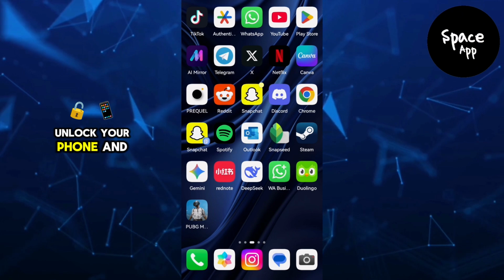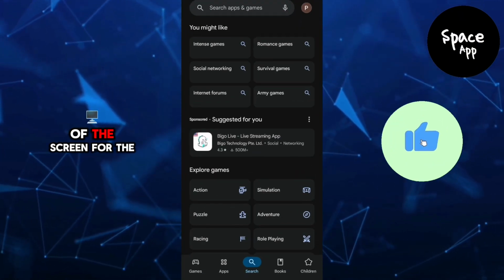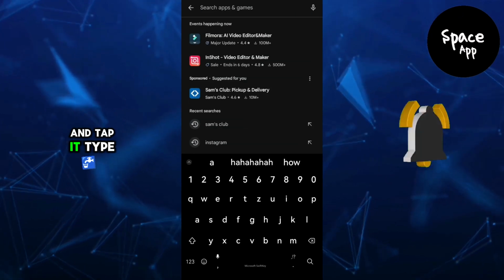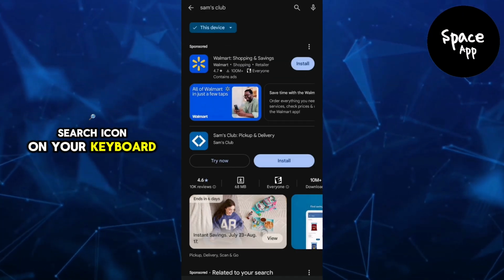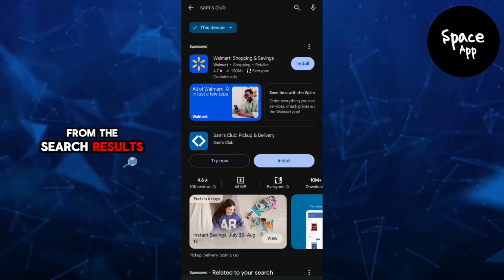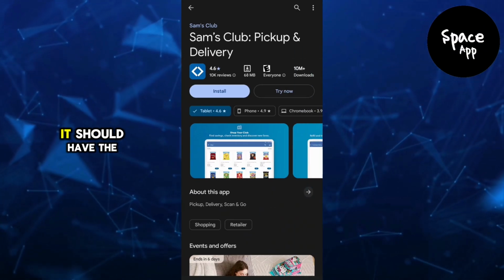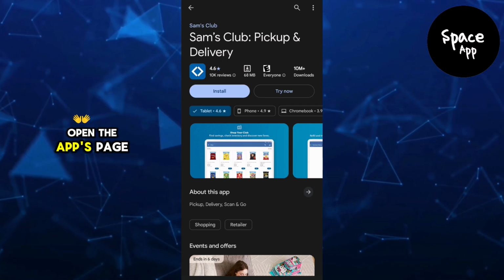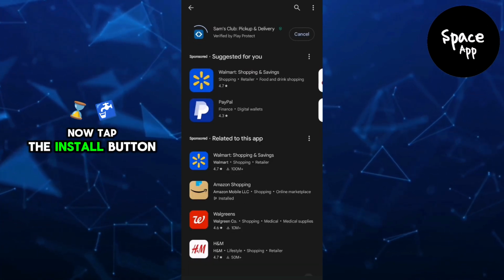How To Download & Install Sam's Club | Sams Club Shopping App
Description:
Step-by-step guide on how to download and install the Sam’s Club app on your device.